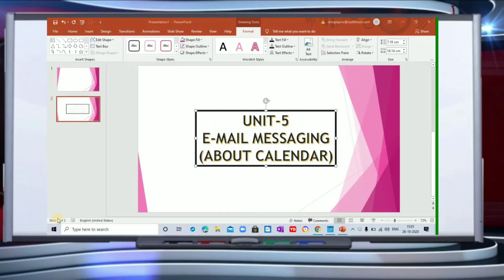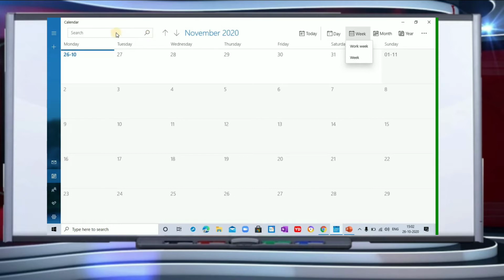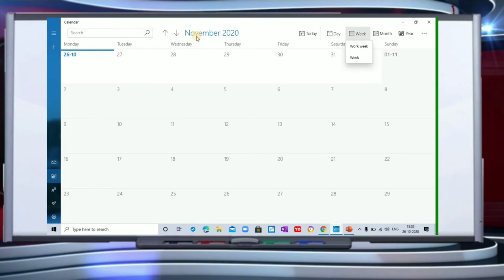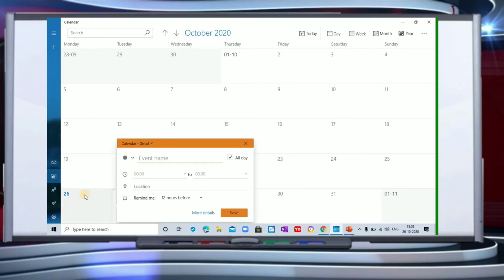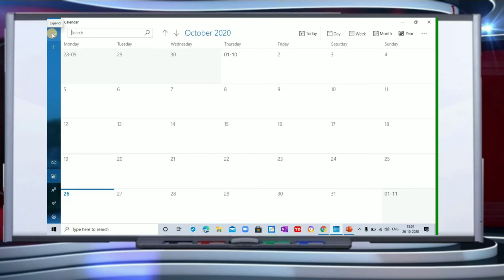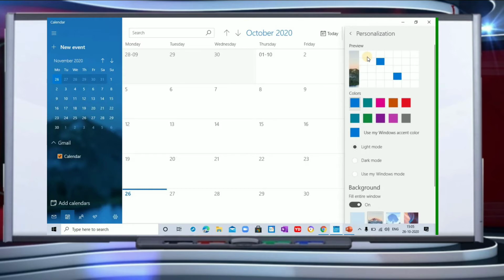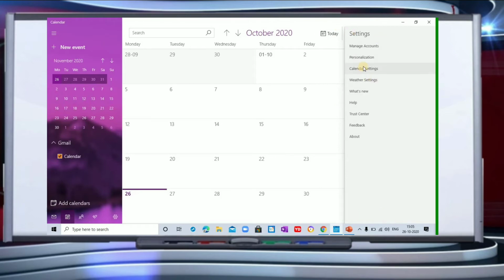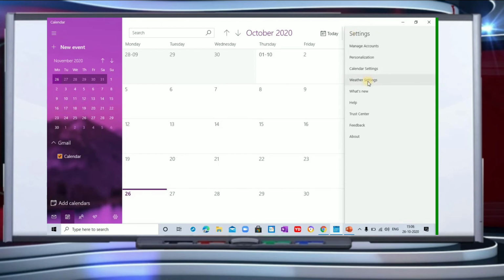Class 10_IT_Unit 5( Continued)